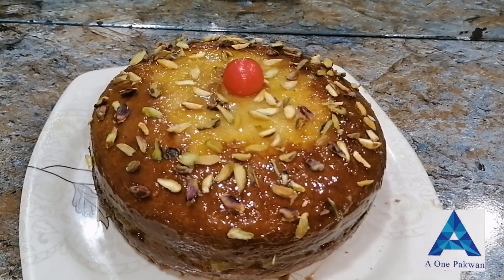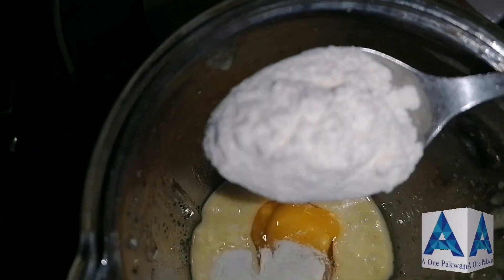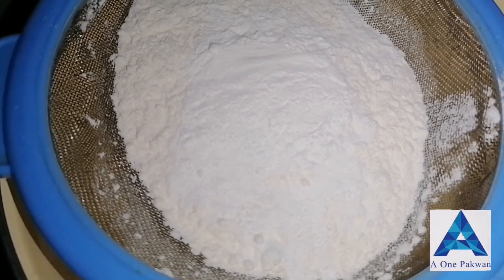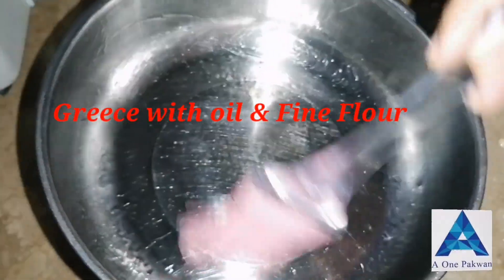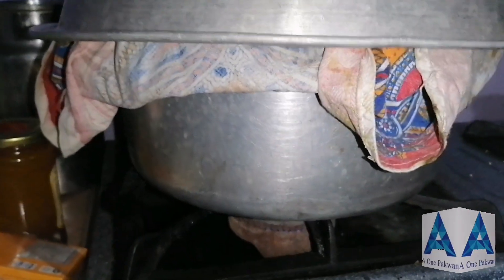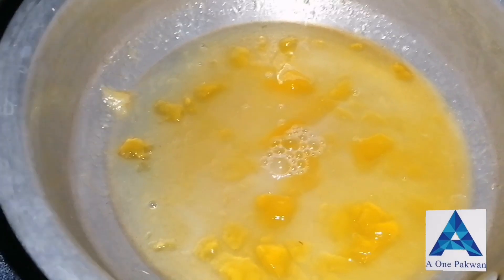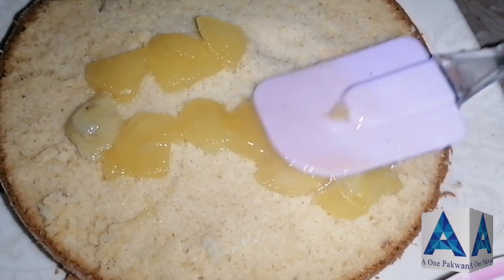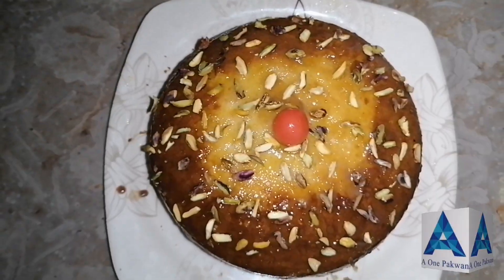Mix Fruit Cake without Oven | Tasty Fruit Cake Recipe by A One Pakwan Channel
Today I will Share a Special Recipe Which I made on my daughter’s birthday Bakery Style Dry Fruits Cake Recipe With and Without Oven. A daughter Birthday Cake Recipe by A One Pakwan Channel.

Dry Mix Fruit Cake
Fruit Cake Recipe
Tasty Fruit Cake Recipe
How to make fruit cake at home?